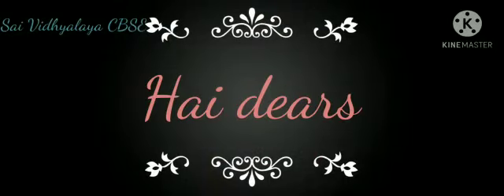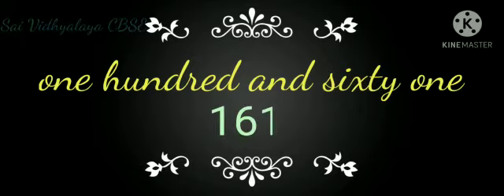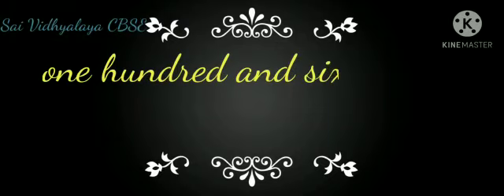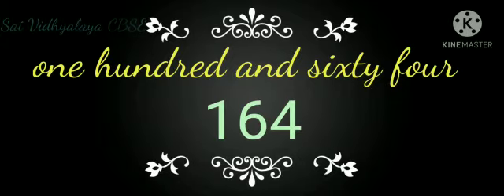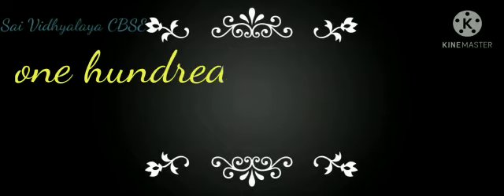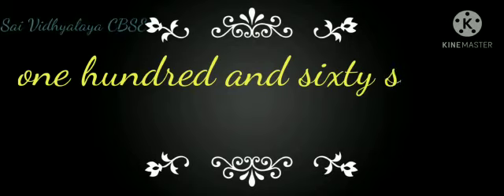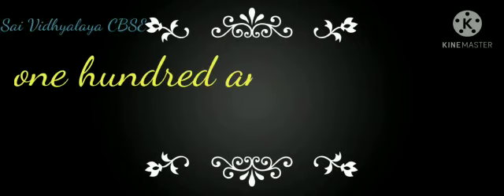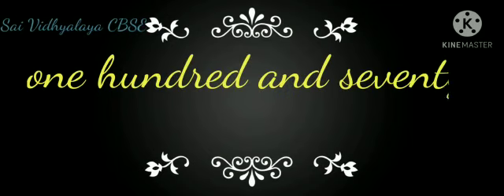Numbers from 161_170 in words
Grade2_Maths